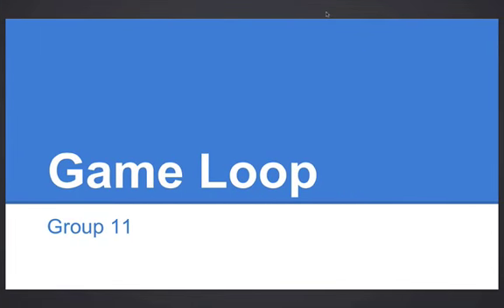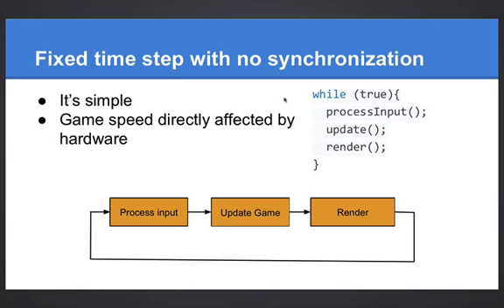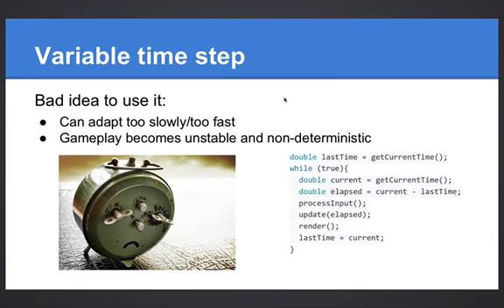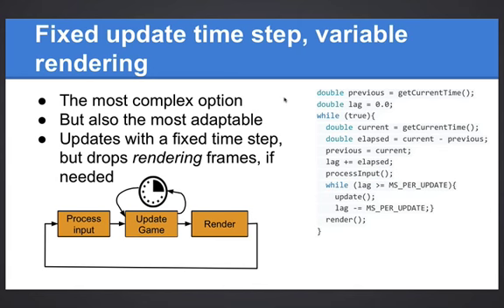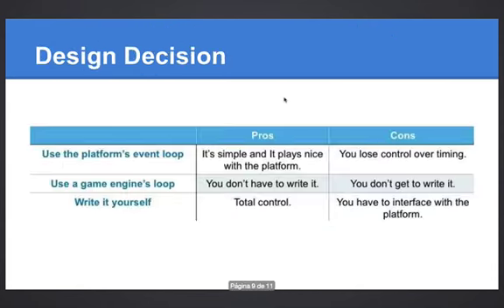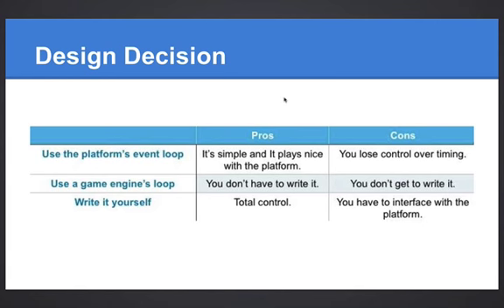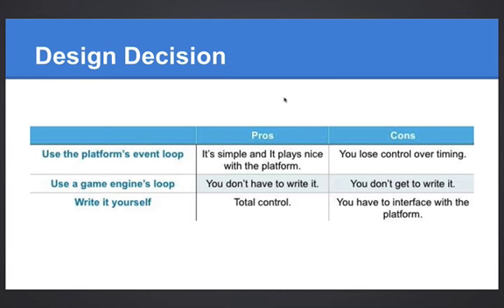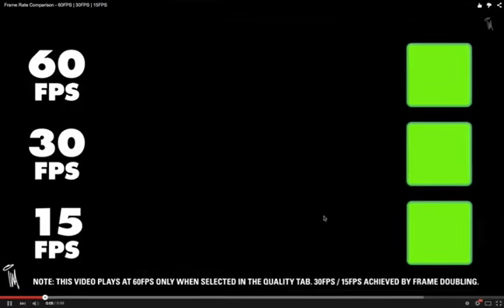Game Loop - Games Programming Tutorial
A quick tutorial about Game Loop